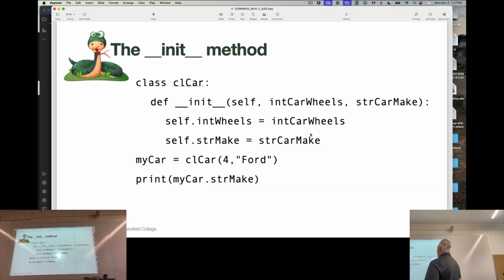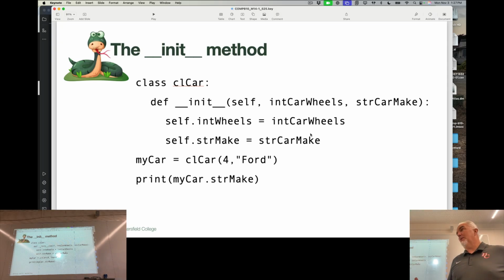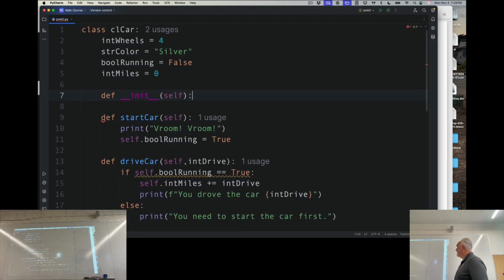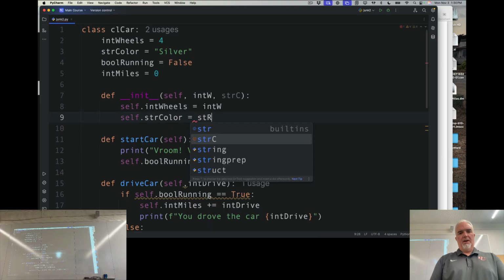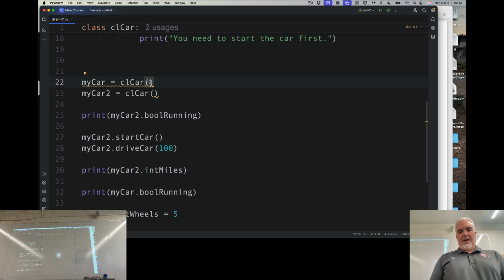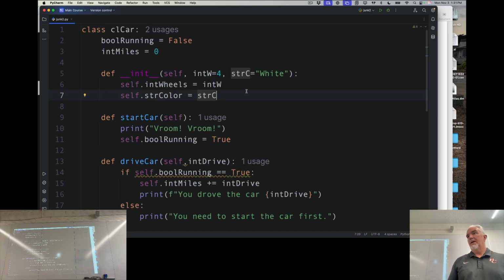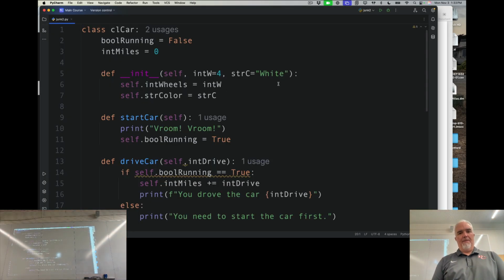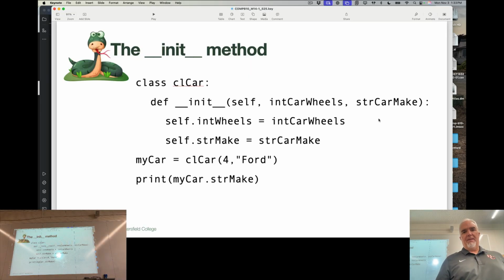Python (Fall 2025) Module 14-4: OOP Special init Method